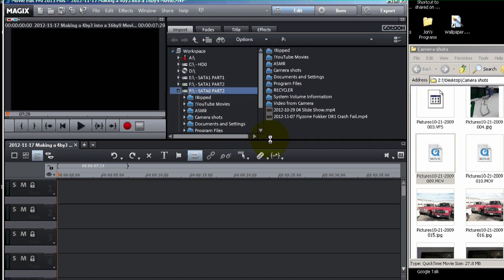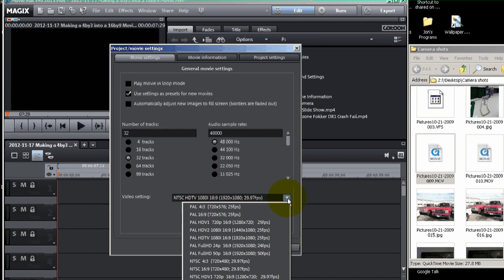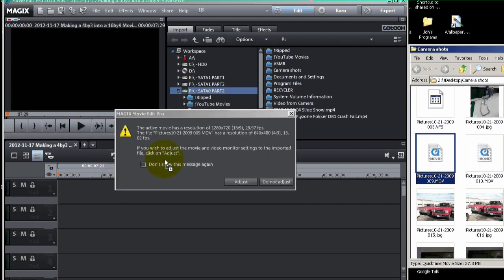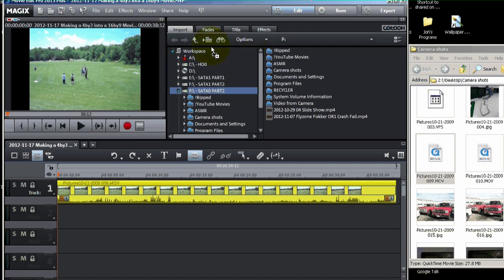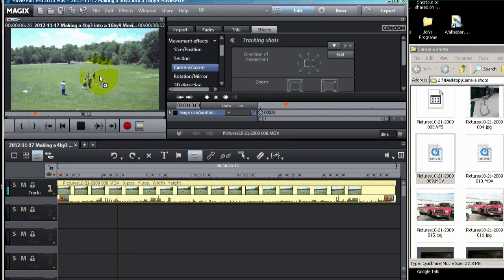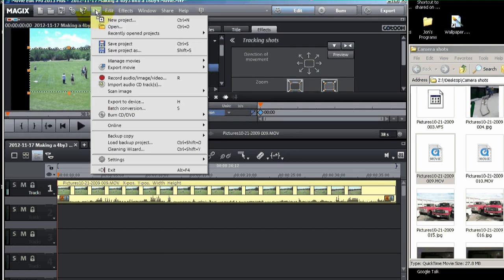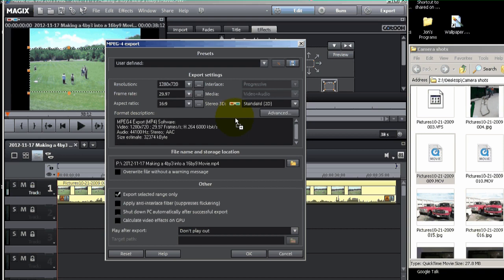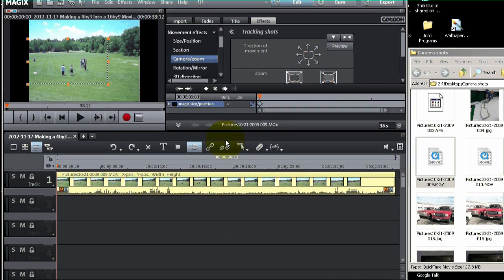Magix Movie Edit Pro 2013 How to Convert a 4:3 Movie into a 16:9 with no black borders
Sometimes you have a movie recorded in a 4:3 format such as 640x480 and you want to convert it to a 16:9 format without any black borders. This tutorial shows you how with Magix Movie Edit Pro